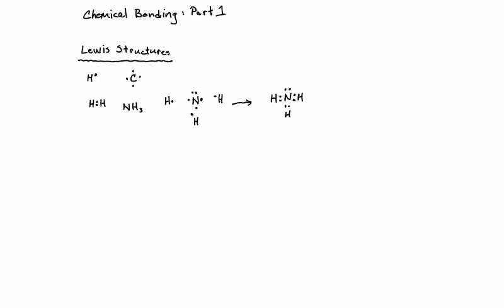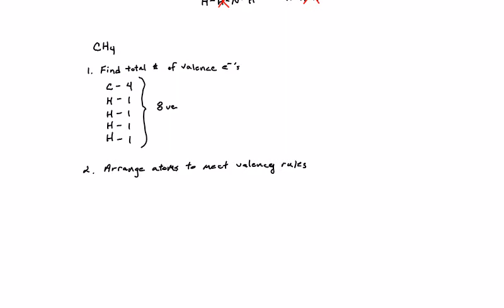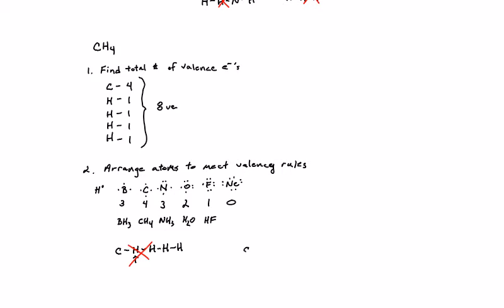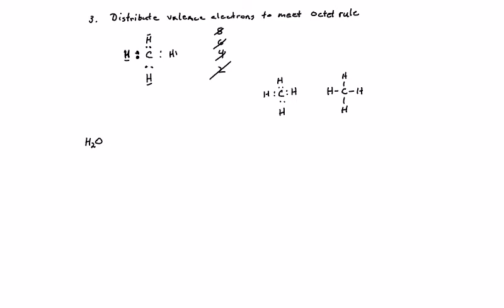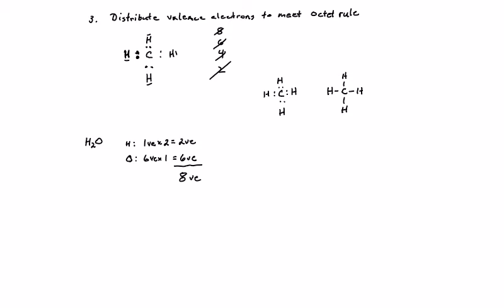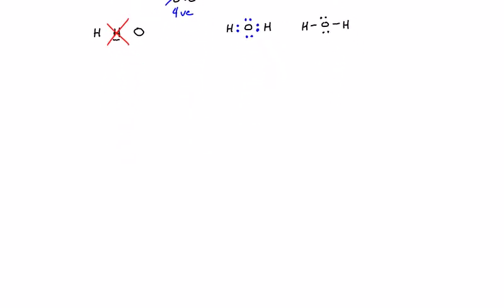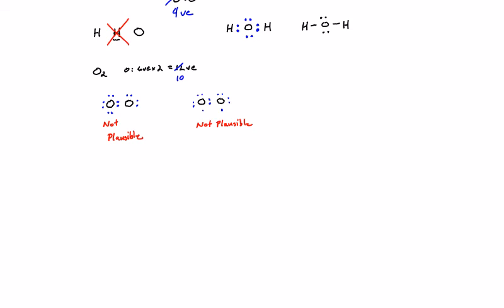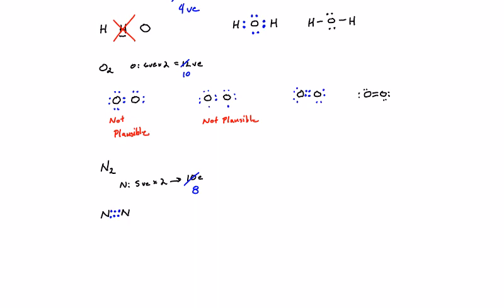CHEM 101 Ch 9 Pt 4